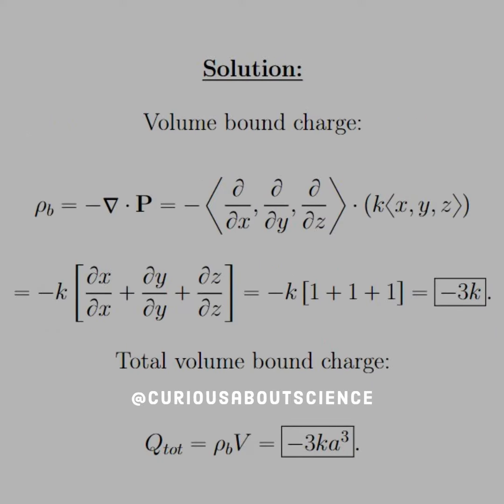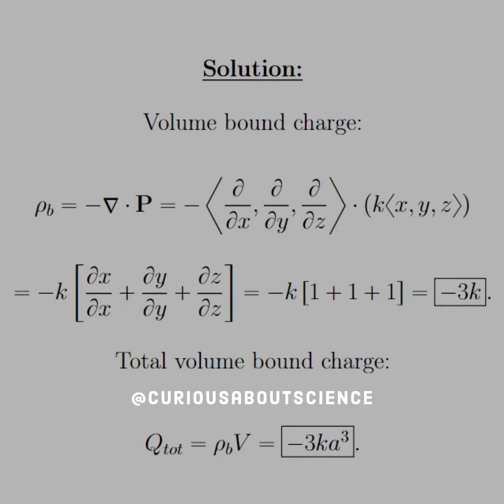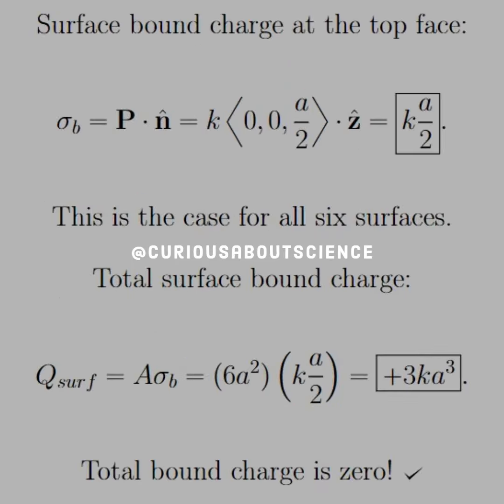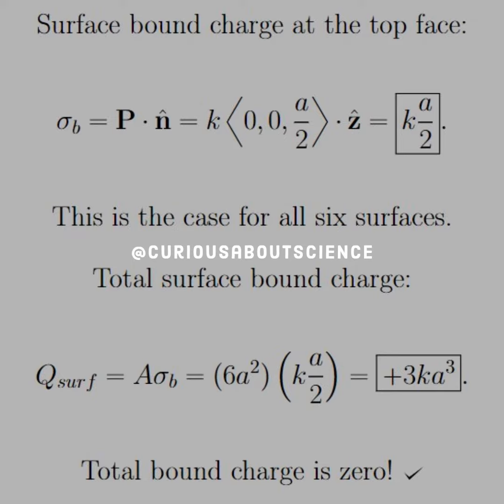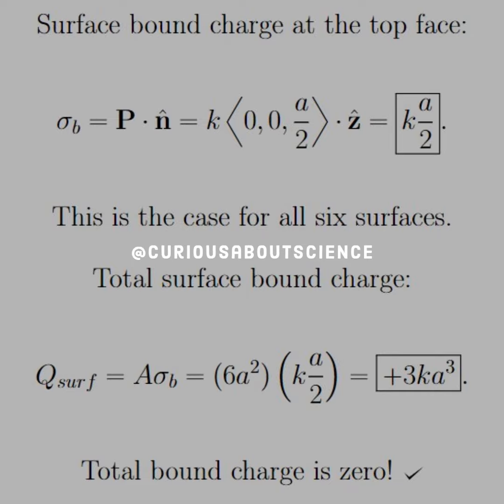Problem 4.33 - Electric Fields in Matter Extras: Introduction to Electrodynamics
New geometry, familiar results.